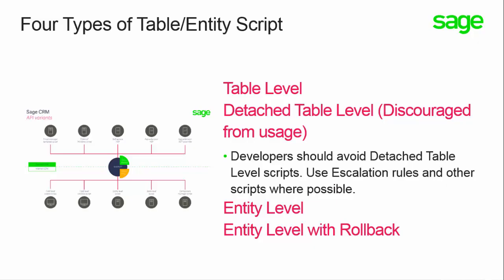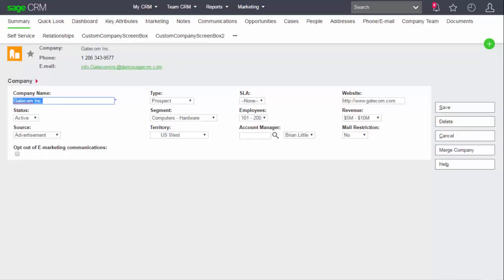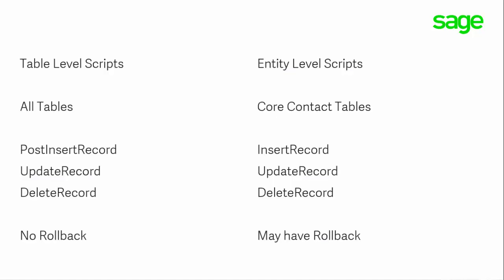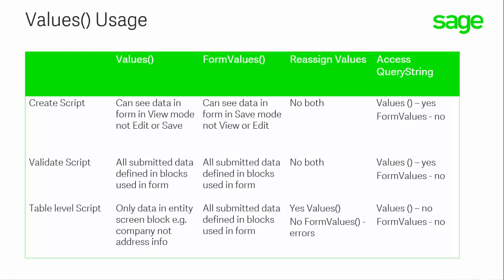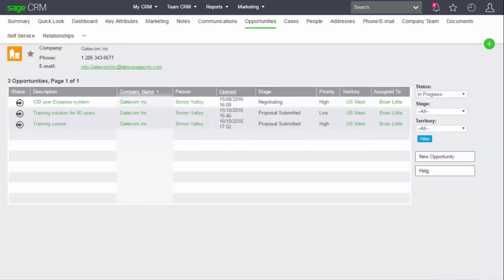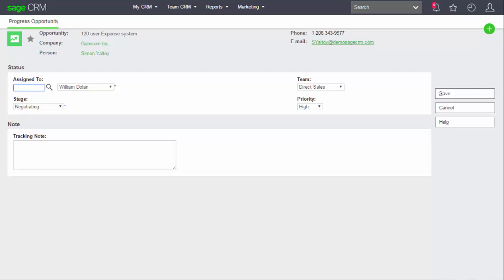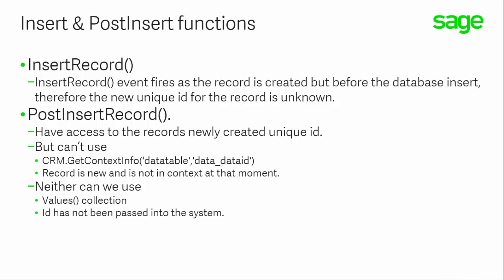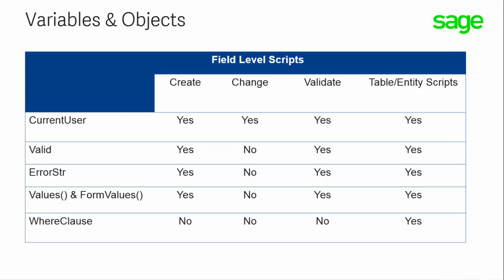Sage CRM: Understanding Table and Entity Level Scripts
This video introduces Table and Entity Level scripts.